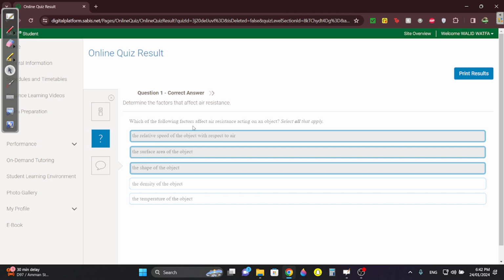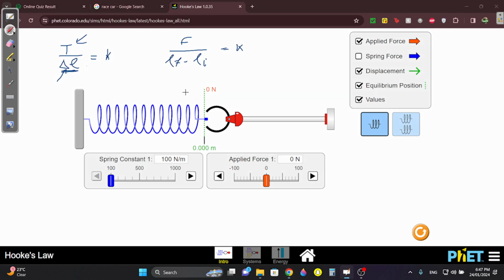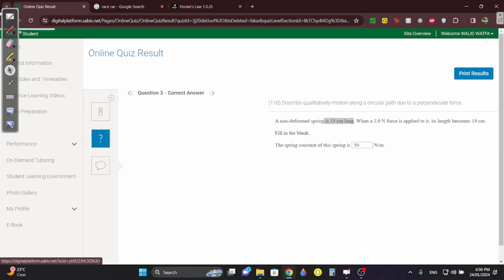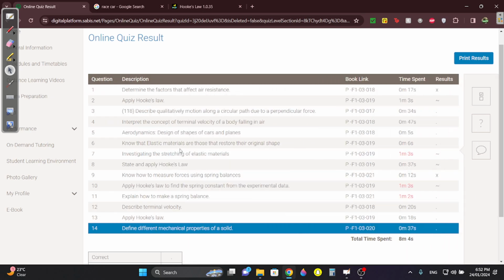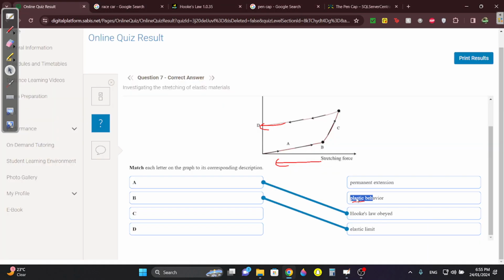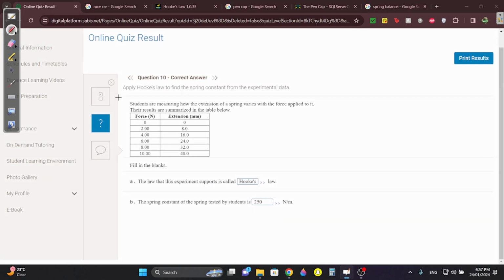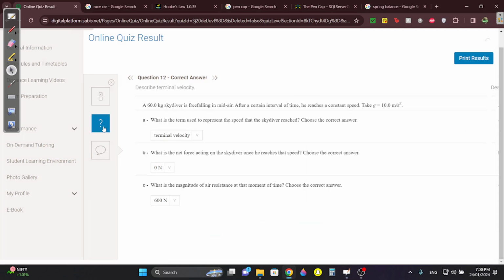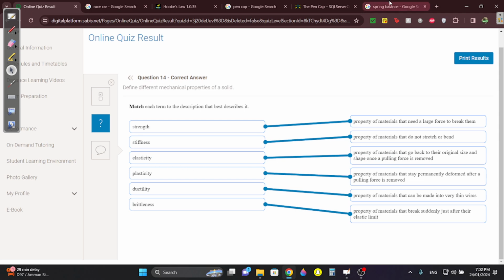Term 2 Week 4 Physics CA